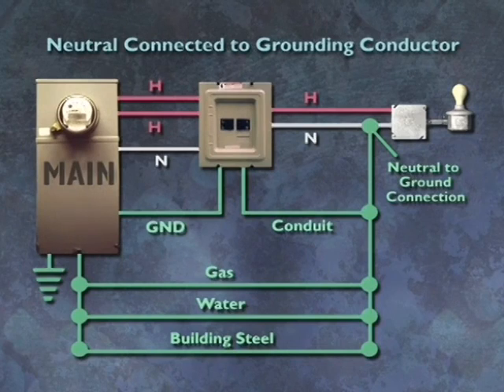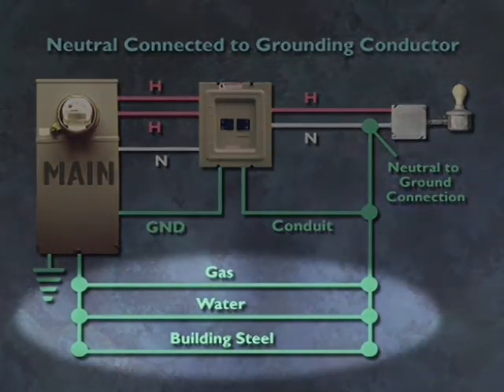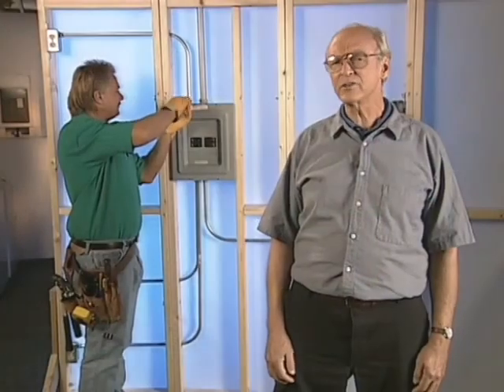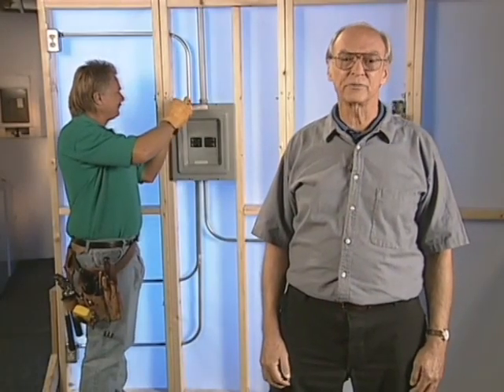Grounding and Grounded other than main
National Electrical Code. One of the most common mistake when installing a home stand- by generator.
Article 250.6 Objectionable Current
250.24(A)(5) Neutral-to-case Connection